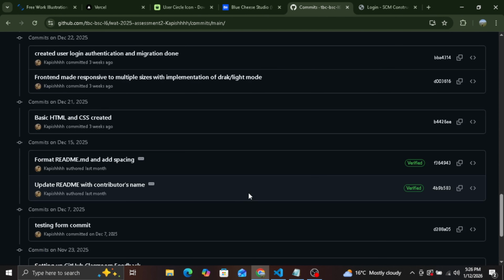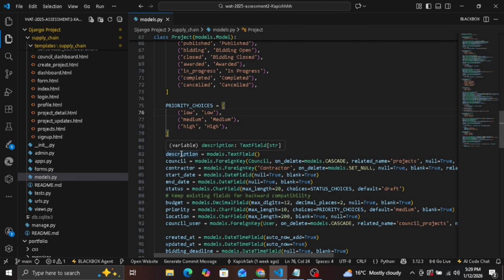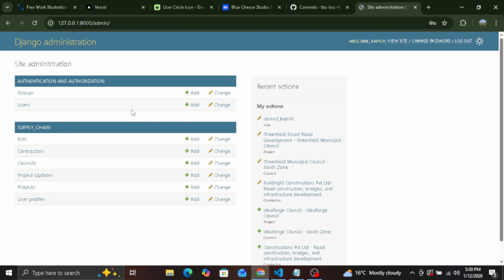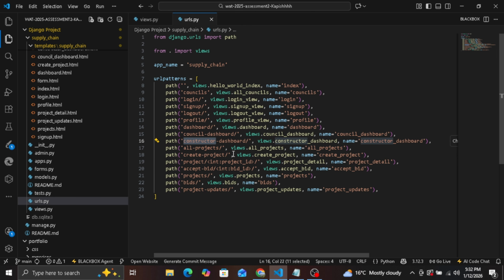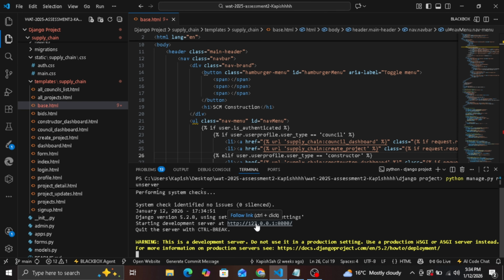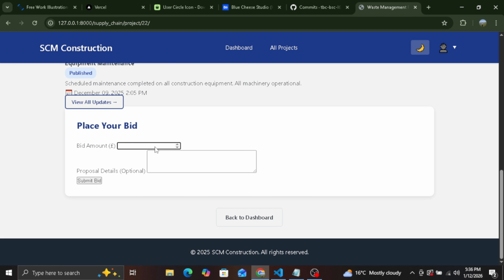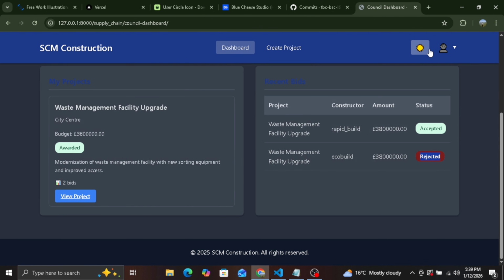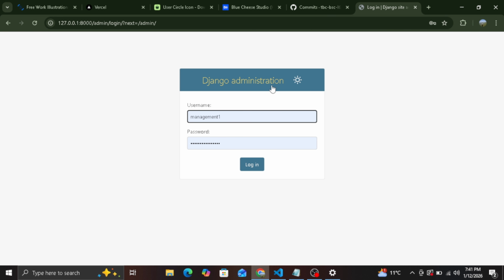Suppy chain management (django) demo Wat 2025 Assessment 2 - Kapish Prasad Sah_77576149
Project Description

This project is a Supply Chain Management System developed using the Django web framework. The system is designed to manage the interaction between councils, contractors, and administrators in a structured and efficient manner. Councils can create and manage projects, contractors can view available projects and submit bids, and administrators can oversee the entire system through a centralized admin panel.

The application follows Django’s Model–View–Template (MVT) architecture, ensuring a clean separation between data, logic, and presentation. Data is stored securely in a database using well-structured models and relationships. Dynamic content is displayed through views and templates, while role-based access ensures that users can only perform actions relevant to their roles. Overall, the system provides a scalable, maintainable, and user-friendly solution for managing supply chain project workflows.